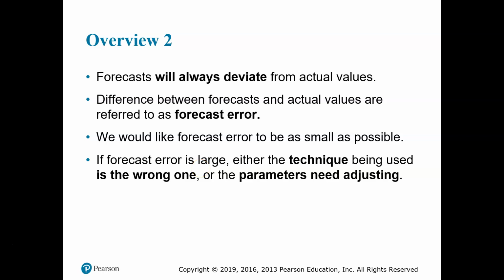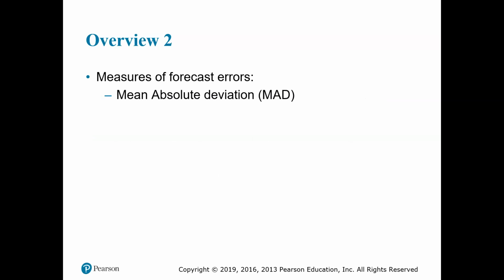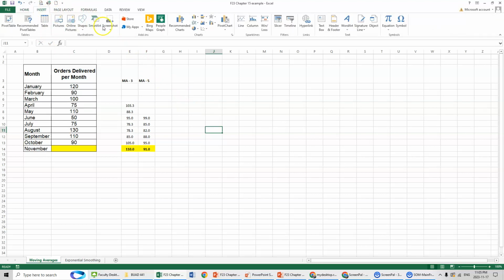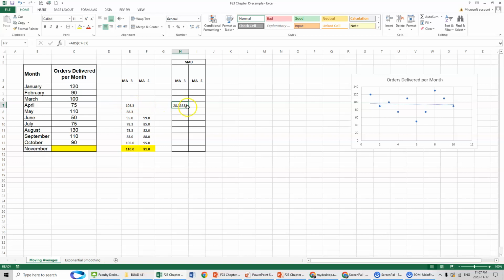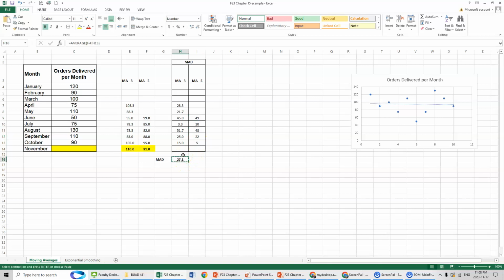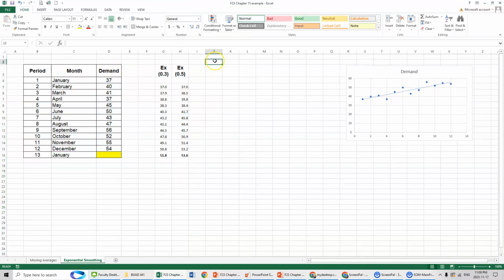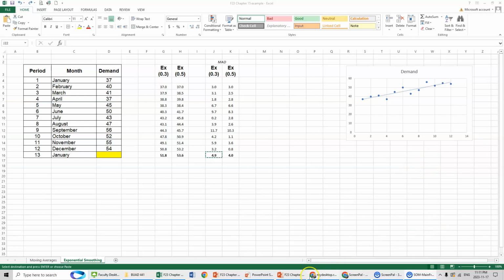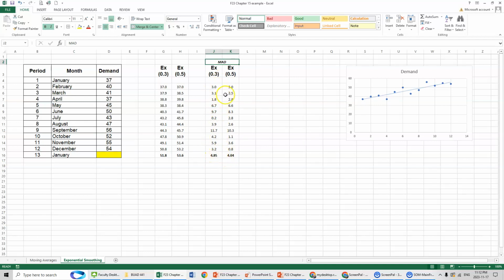Chapter 15B forecasting